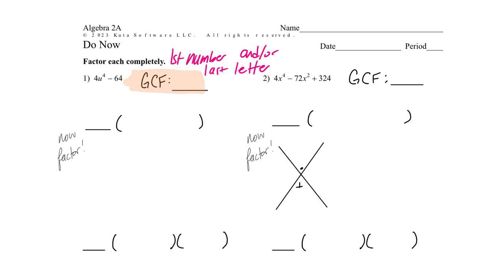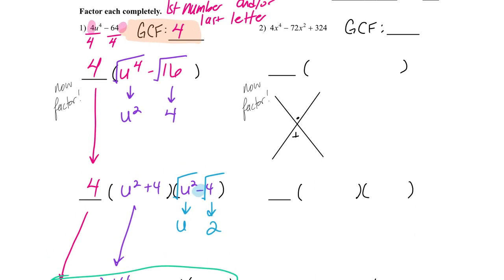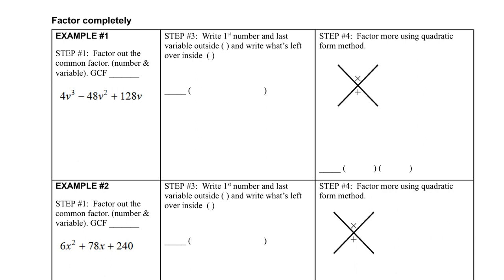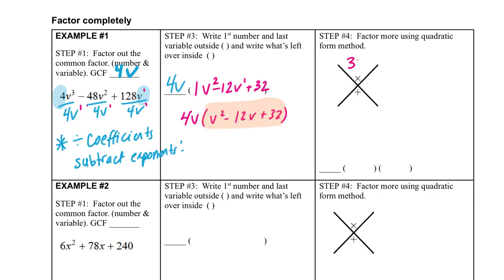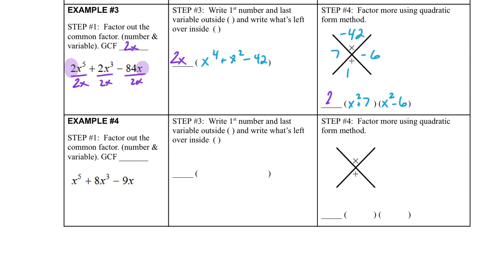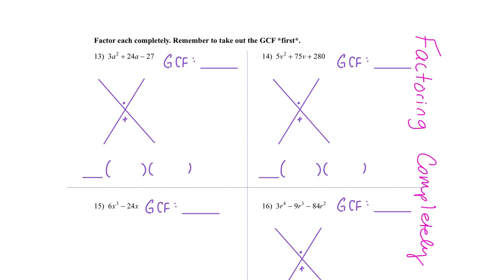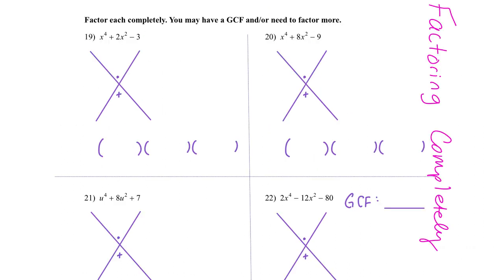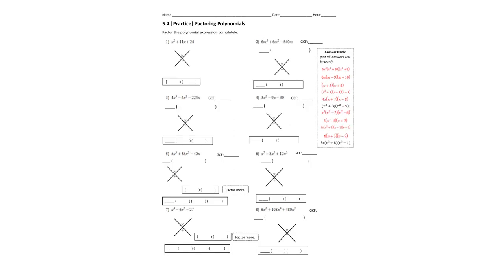5.4 Factoring Day 3